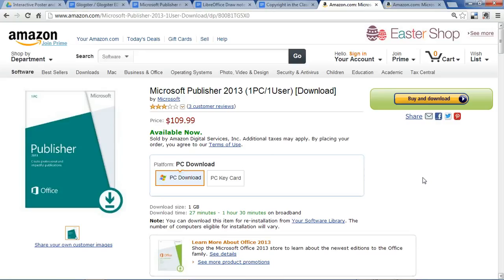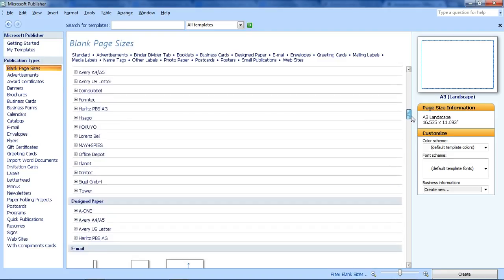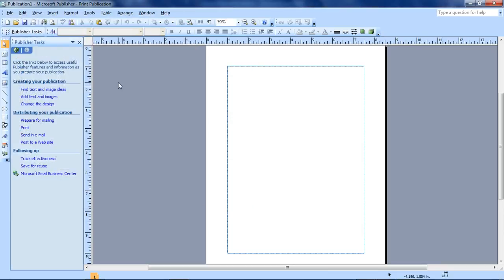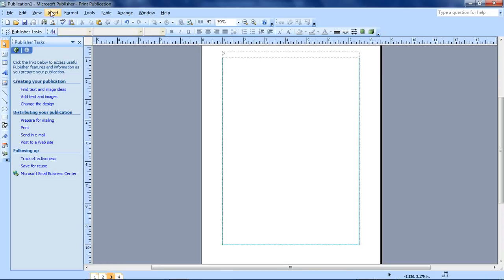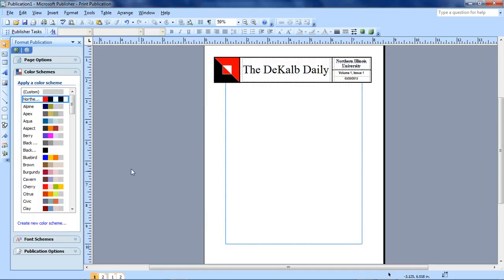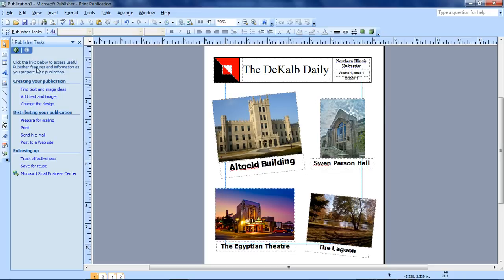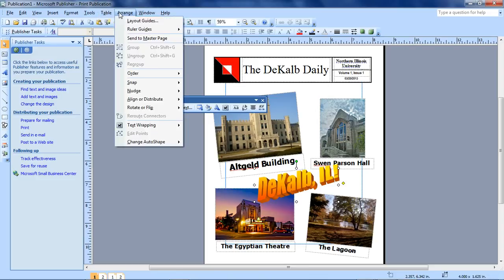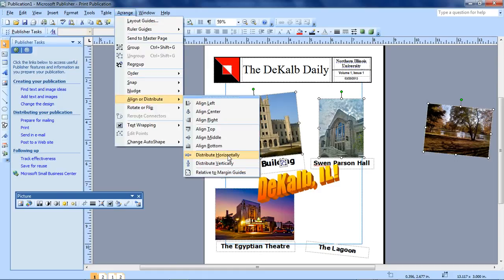Intro to Microsoft Publisher